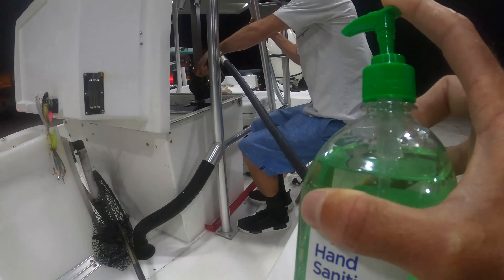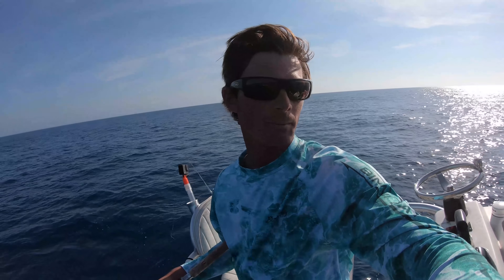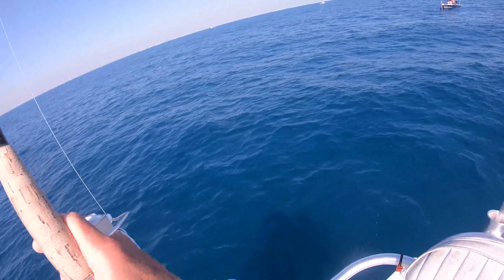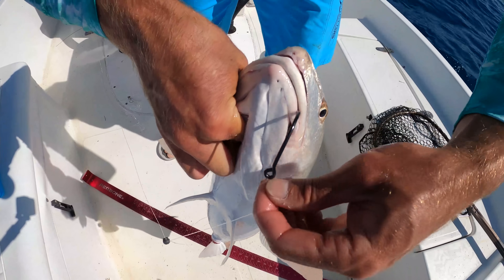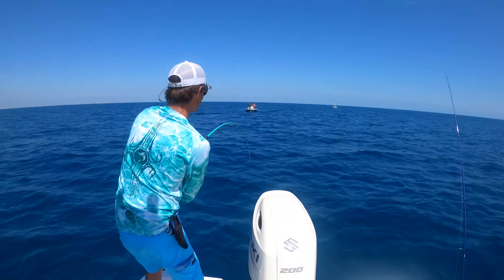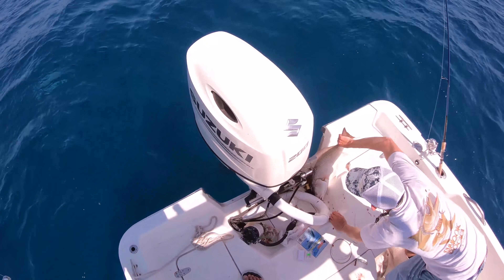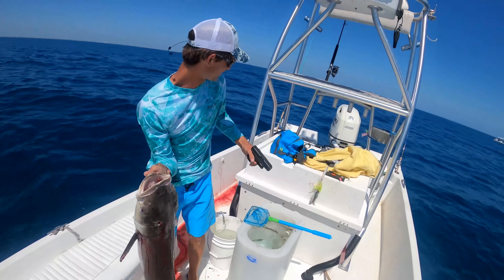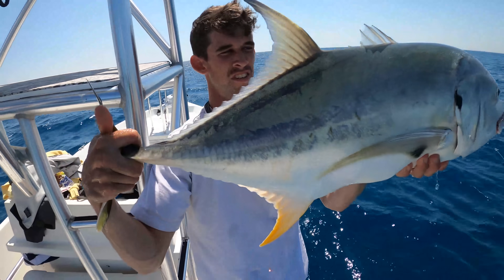Good thing we had a gun! - Dinner Fishing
What a great day on the water! Logan and I had great action all day and came home with some nice fish!

Combo 1 (Cobia Rod) -
Rod: Tsunami Carbon Shield II 8'
Reel: Tsunami SaltX 6000
Line: 20lb Invibraid
Leader 60lb Tsunami Fluorocarbon
Hook: 8/0 Mustad

Combo 2 (small silver reel) -
Rod: Tsunami Carbon Shield II 7'6"
Reel: Tsunami SaltX 4000
Line: 20lb Invibraid
Leader 40lb Tsunami Fluorocarbon
Hook: 2/0 Mustad

Combo 3 (small black reel) -
Reel: Tsunami Shield 5000
Line: 20lb Invibraid
Hook: 2/0 Mustad